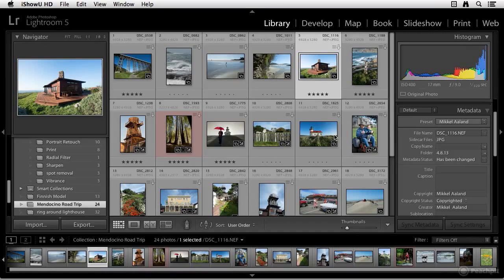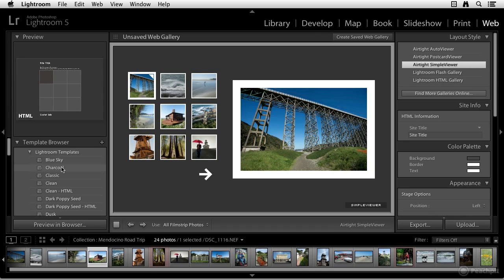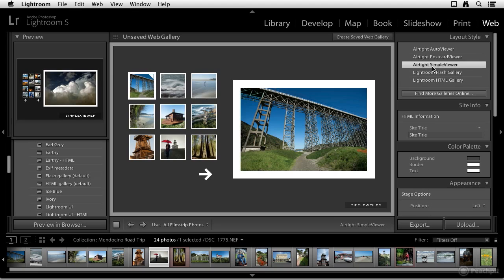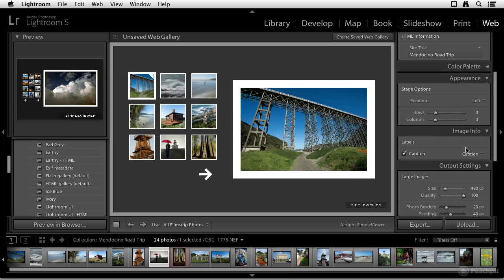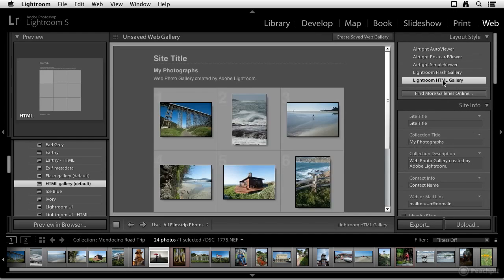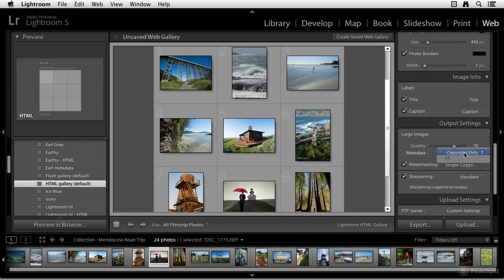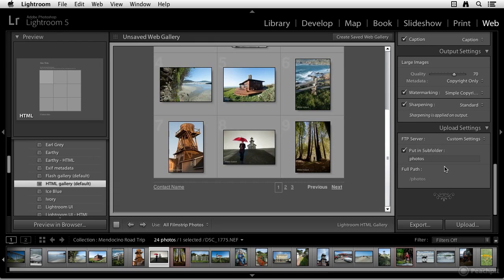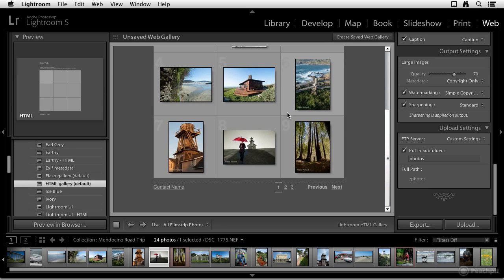Lightroom 5 ตอนที่ 72